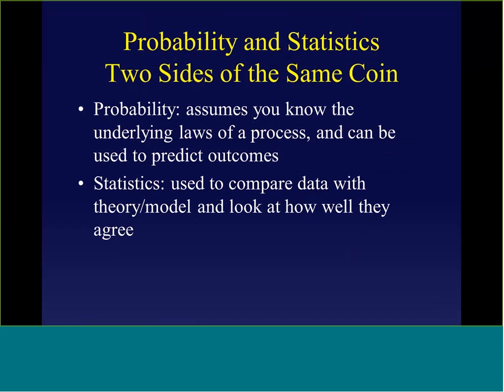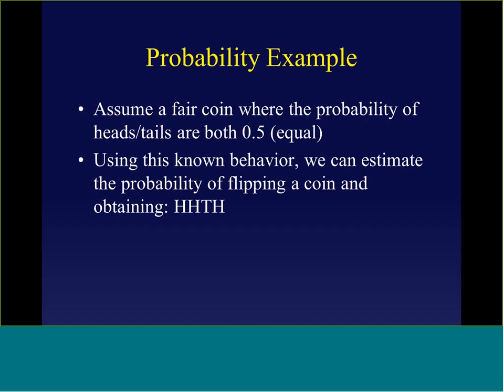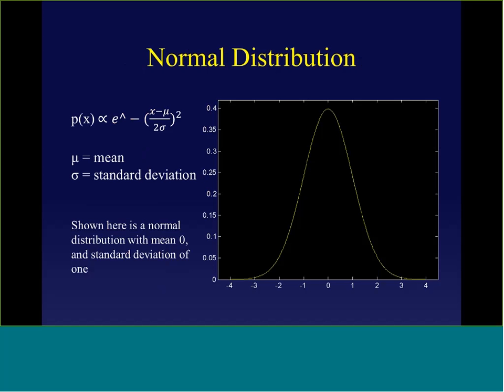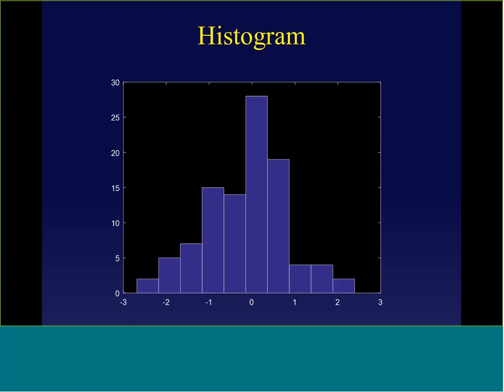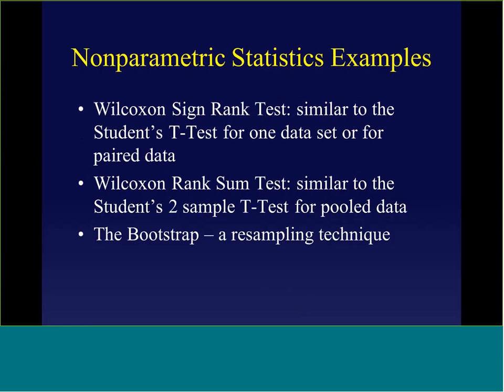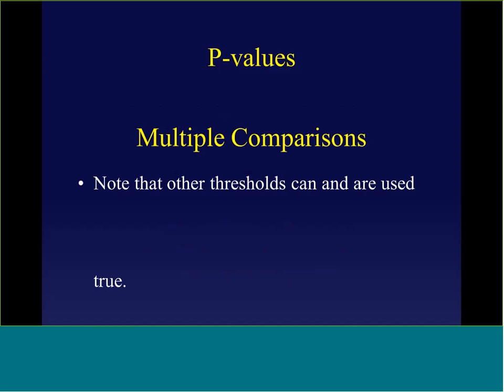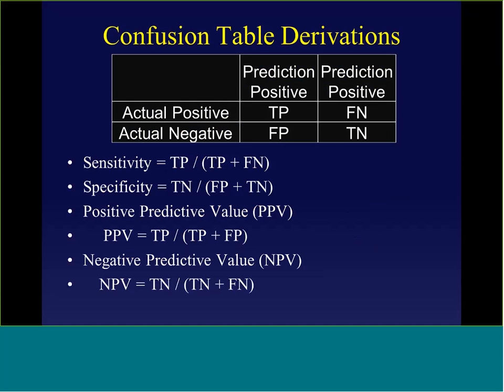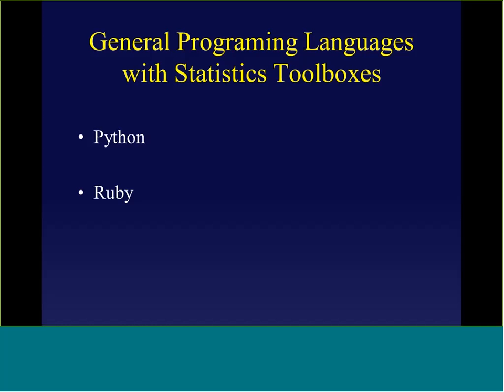Introduction to Probability and Statistics for Diagnostic Testing and Research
Presenter: William F. Auffermann, MD, PhD. Recorded November 4, 2016.